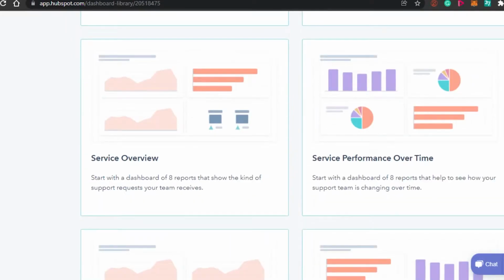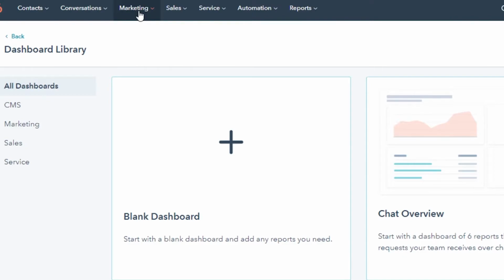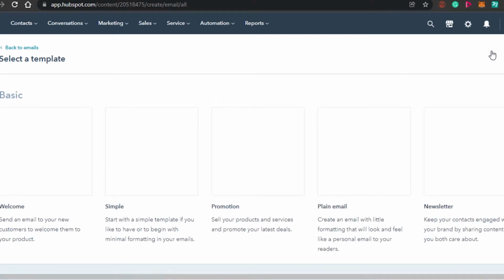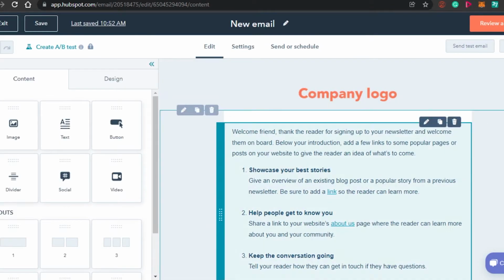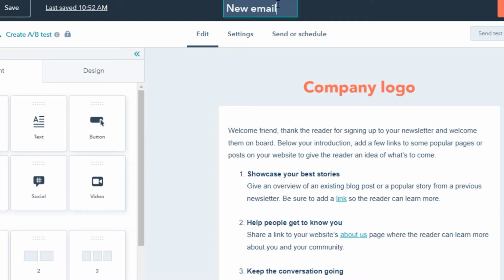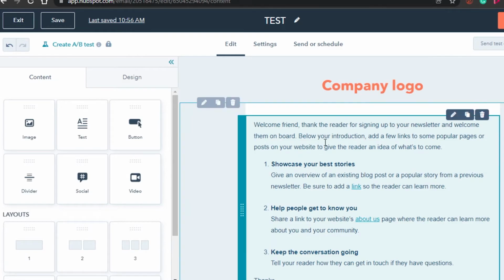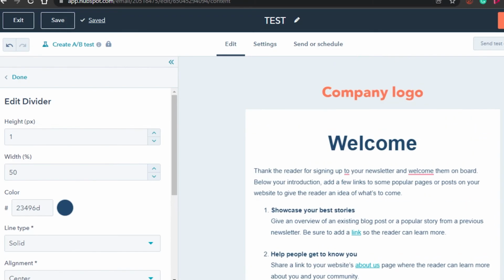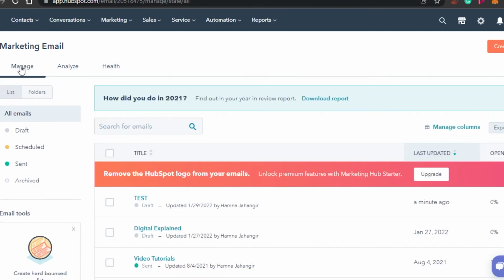How to start with Email Marketing | Tutorial For Beginners (2022)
00:00 Intro
00:05 How to start with Email Marketing